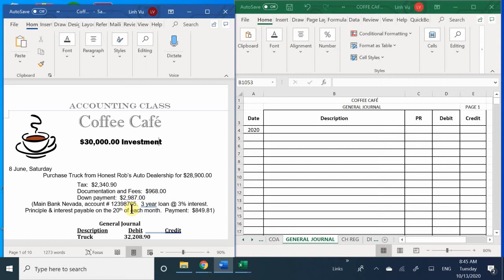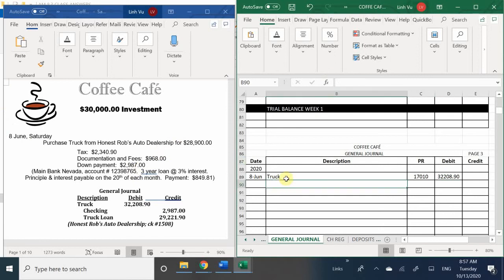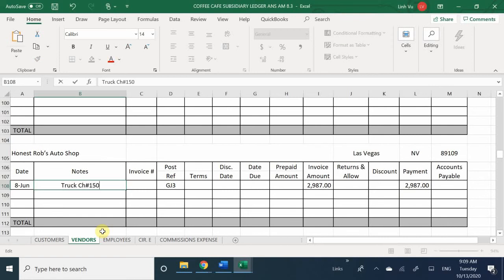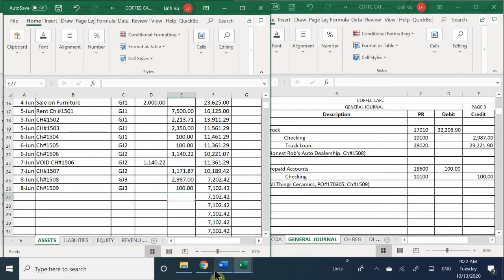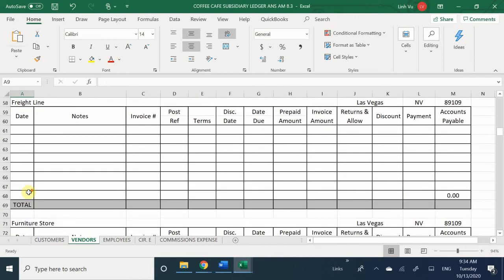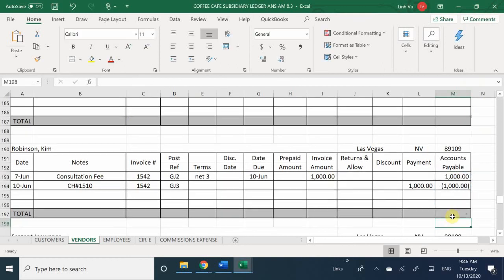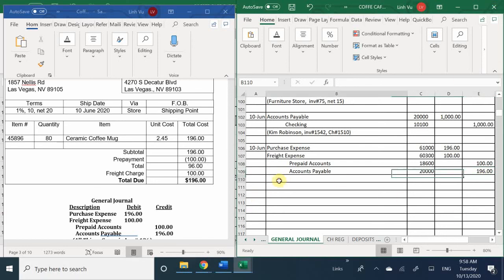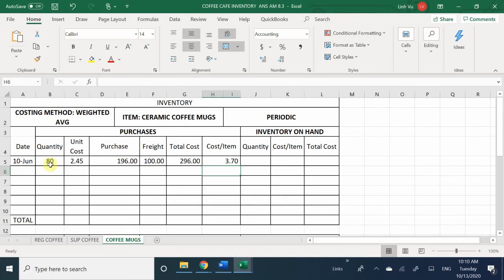ACCTCUFFEE CAFE W2 P1